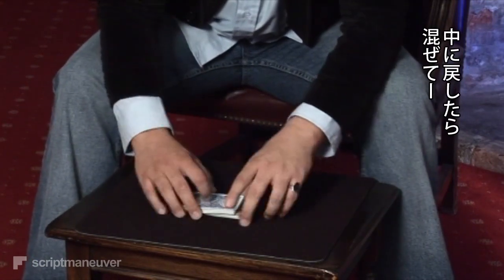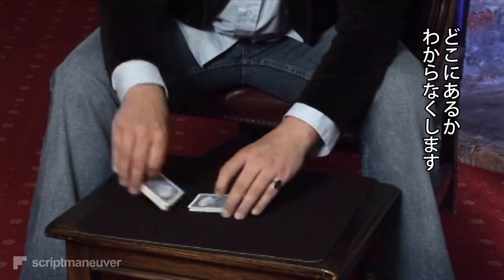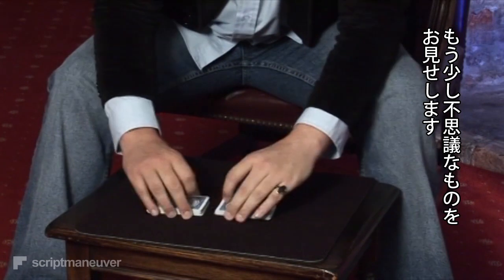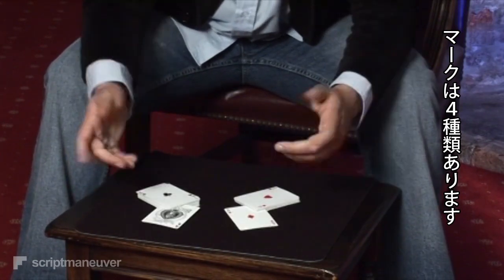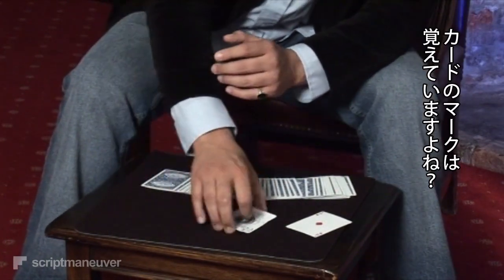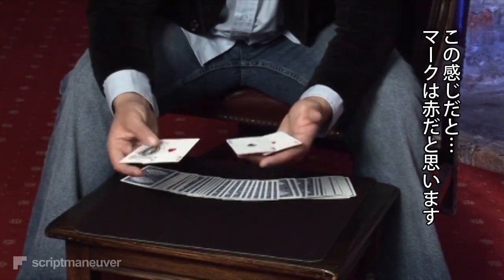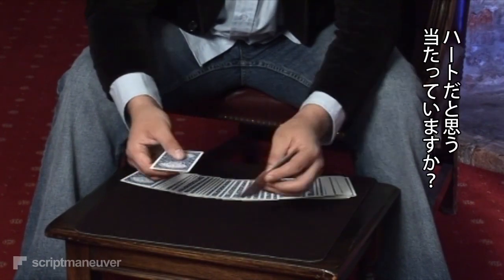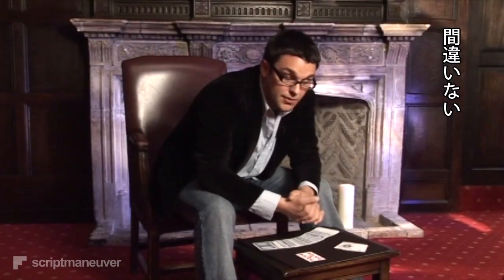パスト・ミッドナイト 第1巻：カード・マジック 日本語字幕版 PV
イギリスのアンダーグラウンドで話題になっていたベンジャミン・アールが満を持して発表したDVDがついに日本にも登場！

何も怪しいことをしていないのに不思議な現象が起こる。それを可能にする高度なテクニックと手法を解説します。テクニックを実際の現場で機能させるには自分の体に馴染ませることが必要ですが、それがどういうレベルの動作を指すのか、それが分かります。

スクリプト・マヌーヴァにて絶賛発売中！